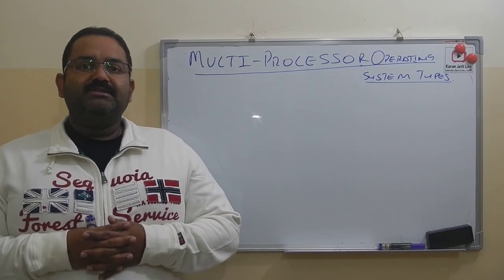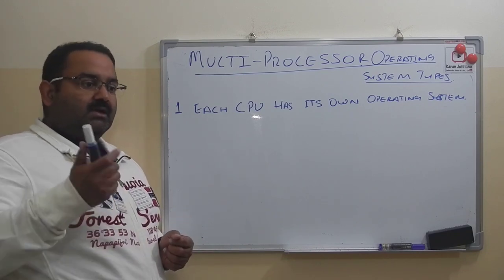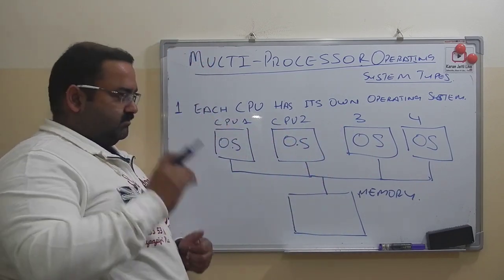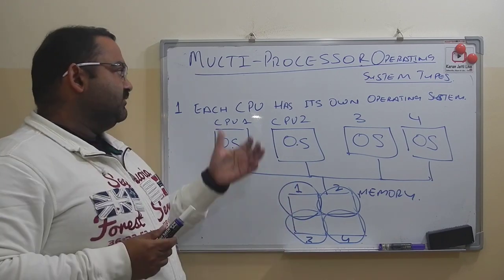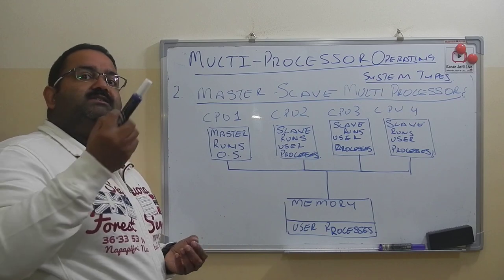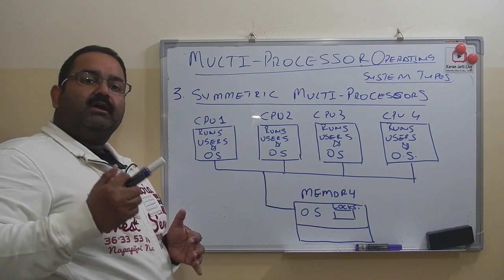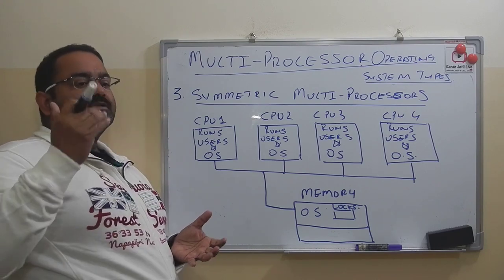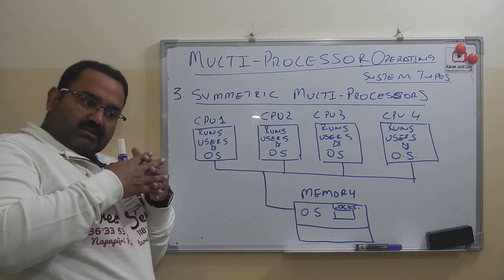Multi processor operating system types